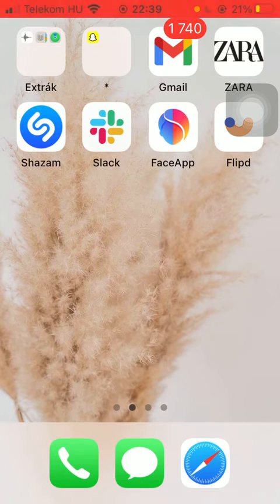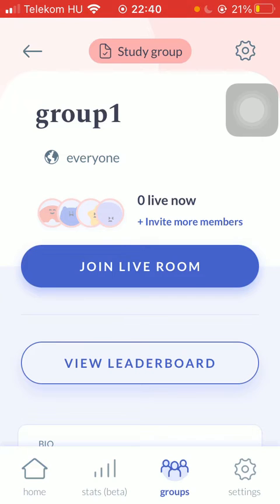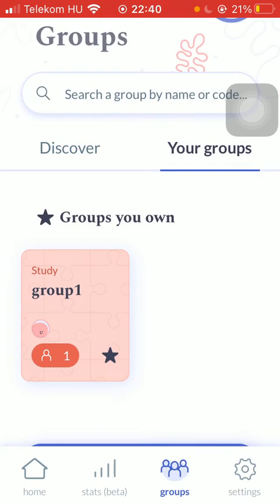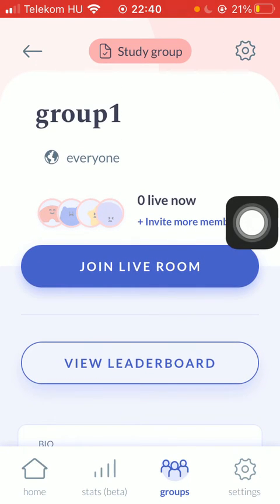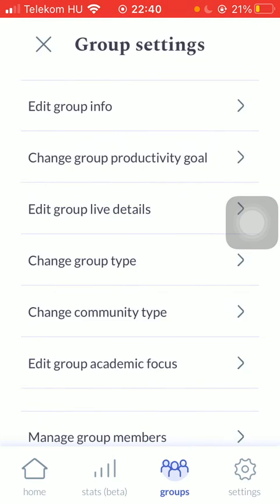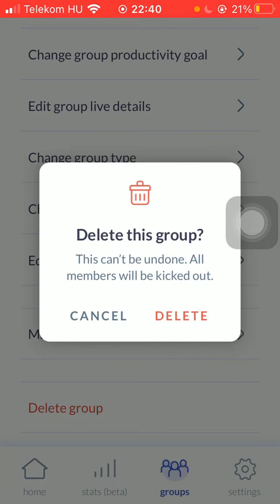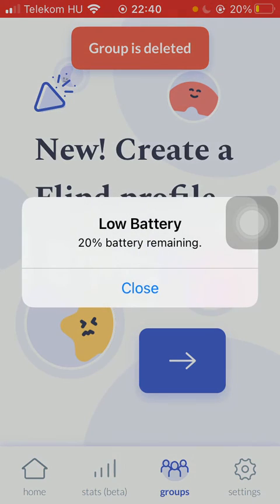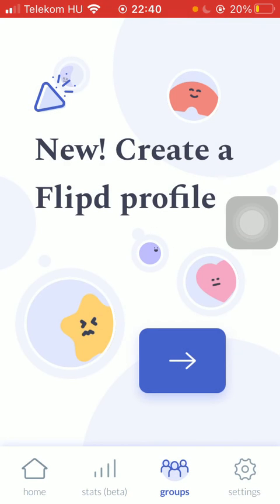How to delete study group on Flipd?